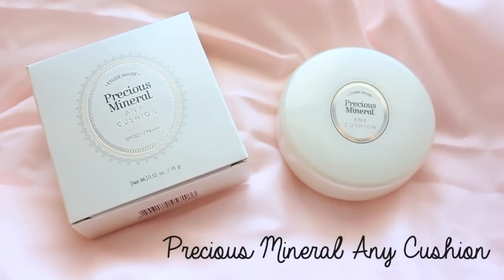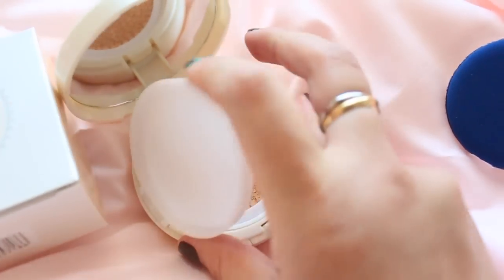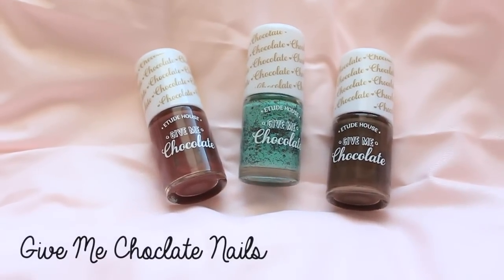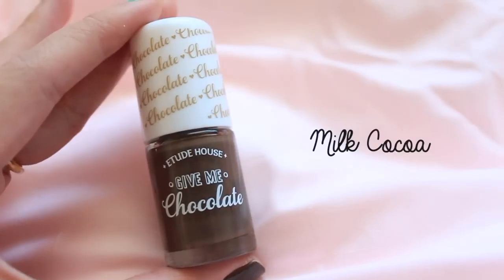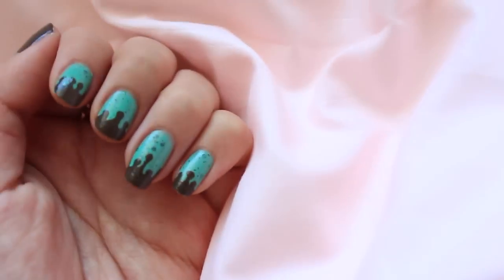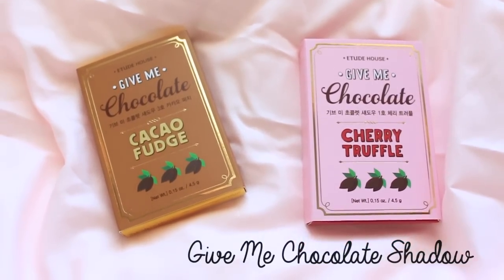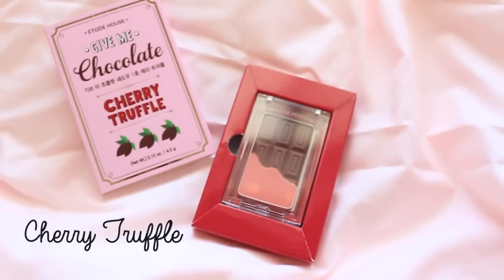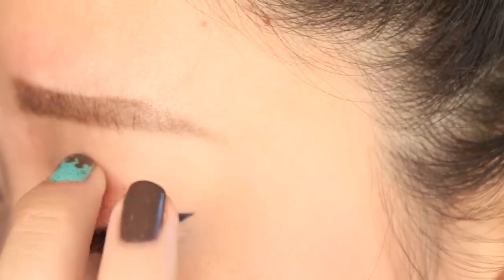✧ Etude House Chocolate Collection Review ✧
I love being a Pink Bird Blogger! This is my favorite Etude House collection so far because everything is chocolate-themed
↓ MORE INFO ↓

-Give Me Chocolate Nails: Cherry Ganache, Mint Choco Chip, & Milk Cocoa

If you are still reading this, comment "CHOCOLATE IS AMAZEBALLSSSS"